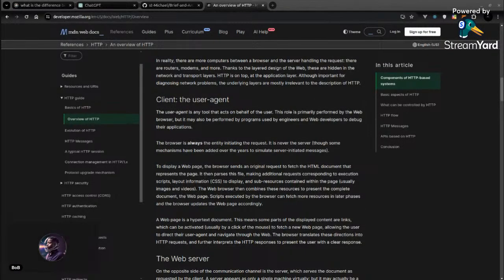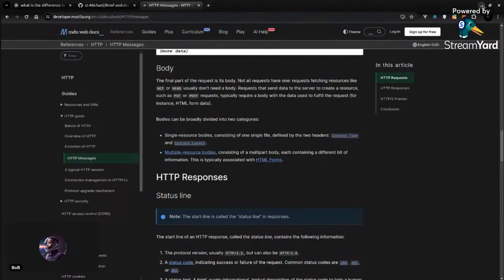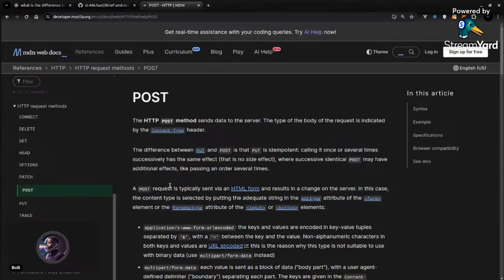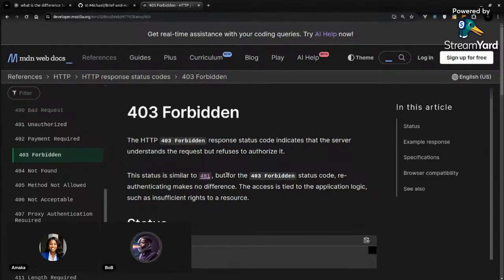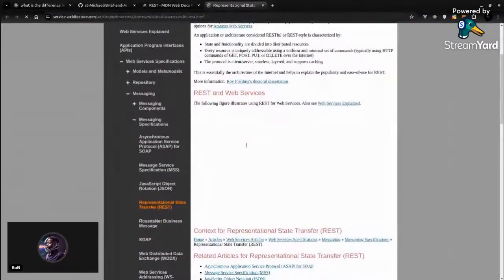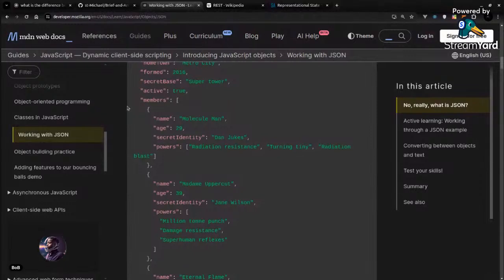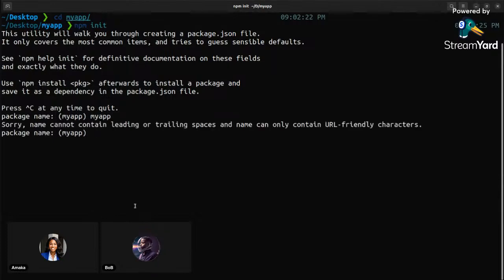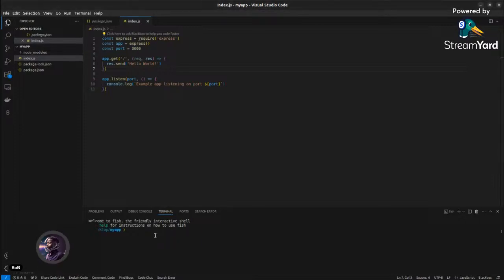40. Introduction to Restful API's